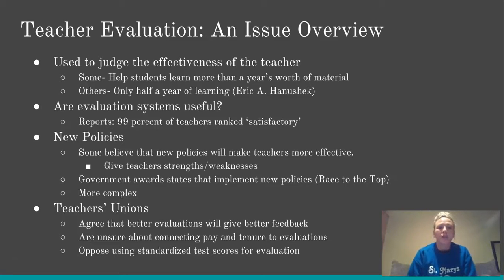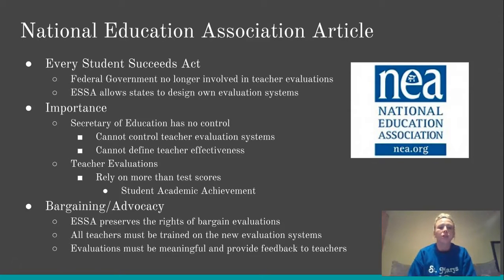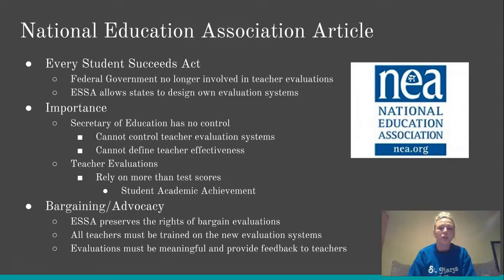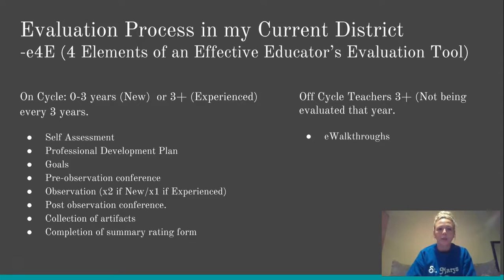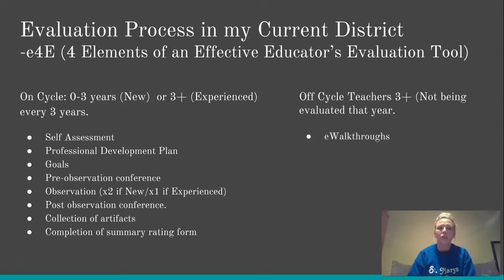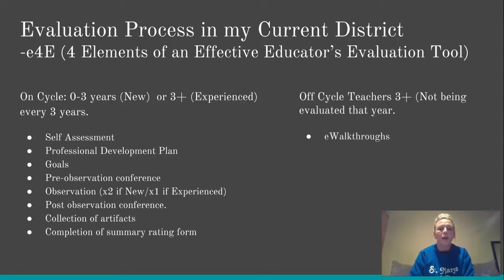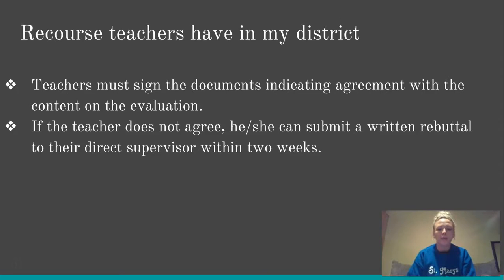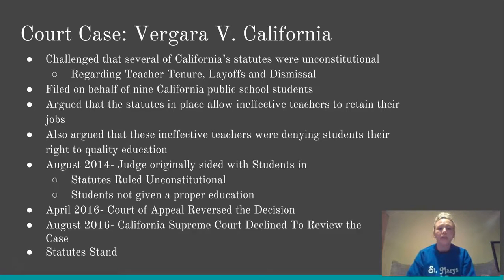Module 8 Legal Aspects of Teacher Evaluation